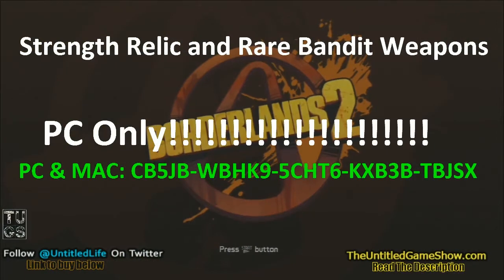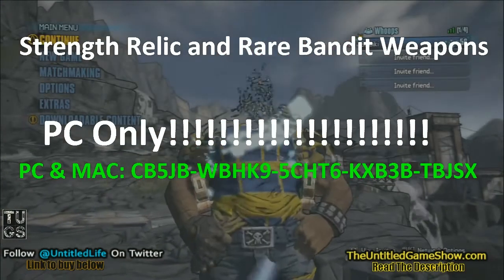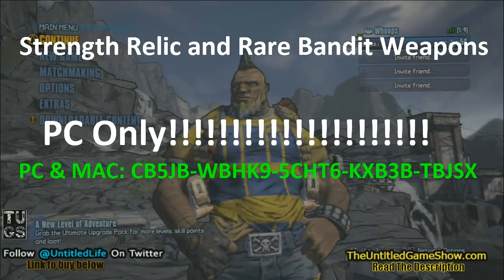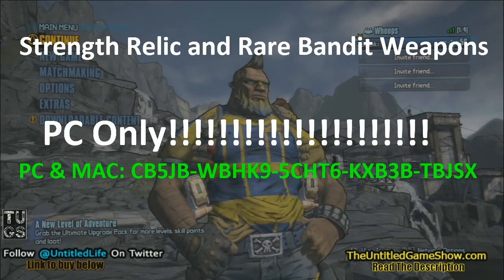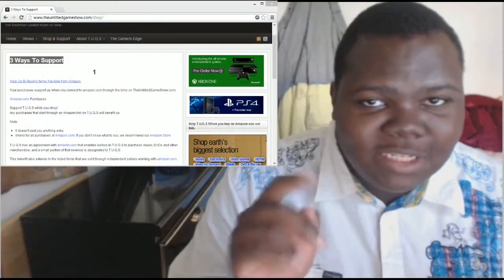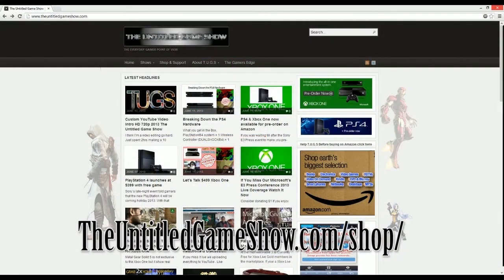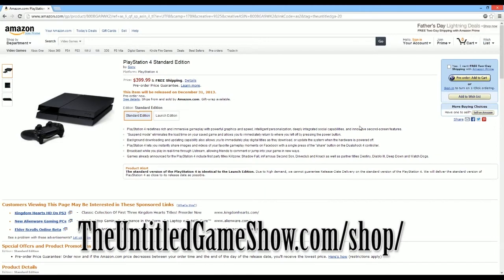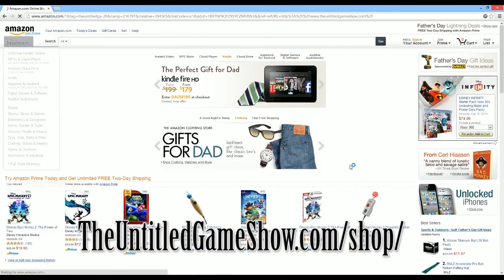Special Edition SHIFT CODE Rare Bandit weapon, Strength Relic Borderlands 2 Mac, PC Free Golden Key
Trying to get greenscreen any help be great
or shop

Want free loot as well just sub, like and leave a comment with your PSN ID, I try to get to the 1st few people that ask on each new video. I will try do as much as I but some i miss people I do just leave a comment on next video as well ;-)

Pre-order PS4
Pre-order Xbox One

(Use Code G1GKO) on your iOS or Android device to get awesome apps for FREE & rewards such as Amazon Gift Cards!

New episode of The Untitled Game Show every Tuesday.
The Untitled Game Show is a weekly video game industry, discussion video podcast. The Show is hosted by BB & Jak. Each week we go over the news happening in the video game industry. We also may discussion retro games, movies, music and our general life of every day gamers like us. The Untitled Game Show is from the The Everyday Gamer Point Of View.
Thanks for checking out the show. New shows every Tuesday night.